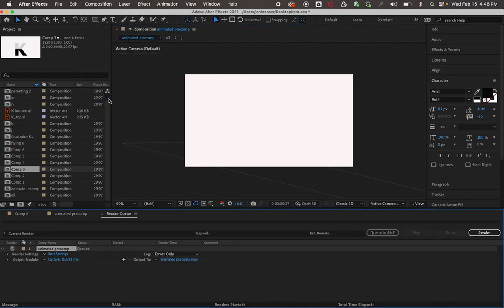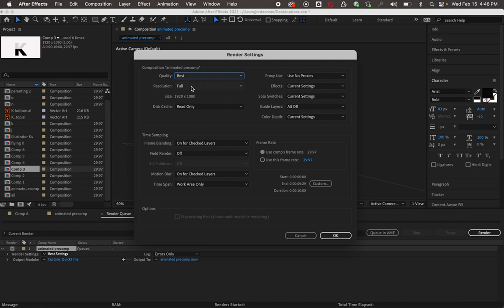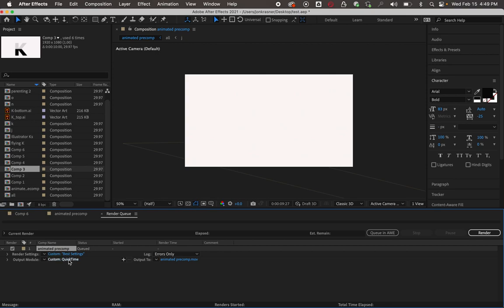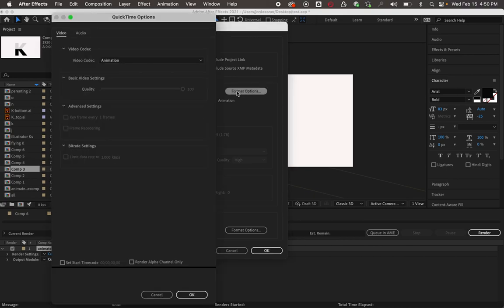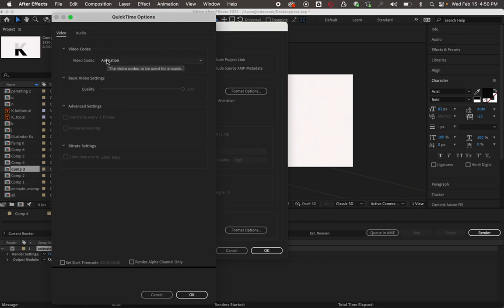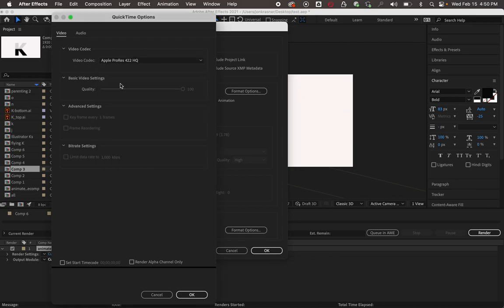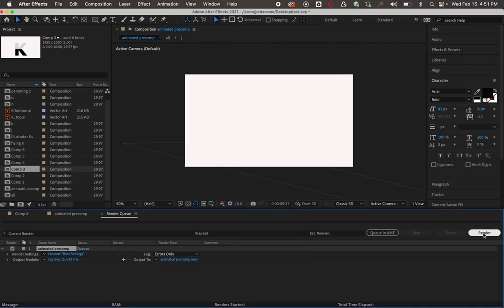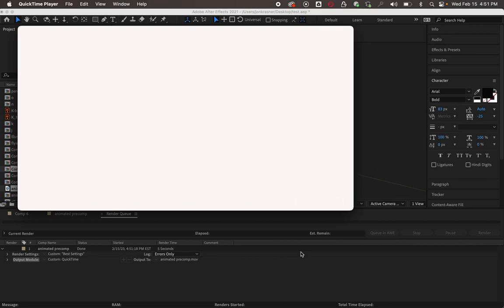After Effects: rendering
After Effects Video Tutorial | February, 2023